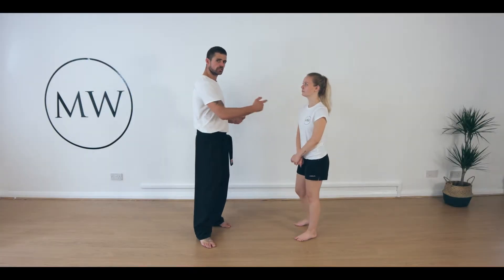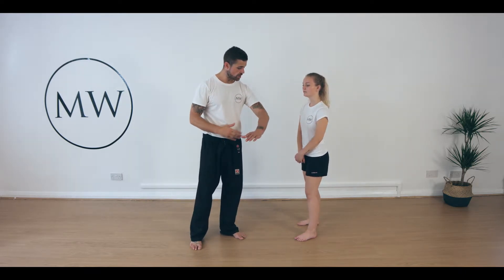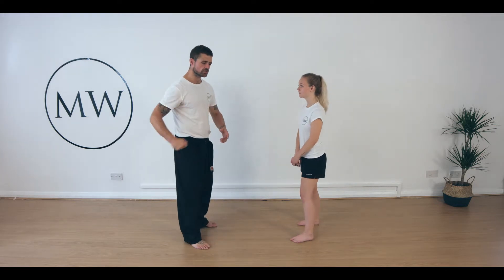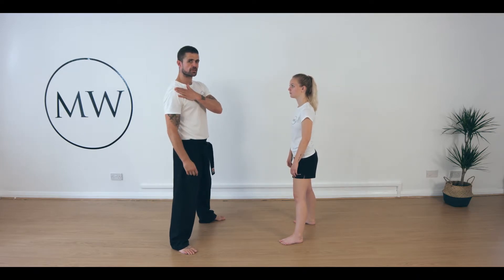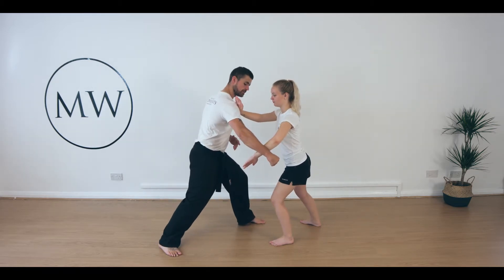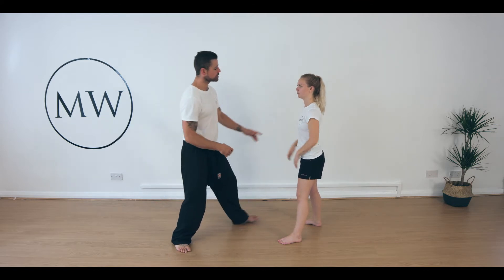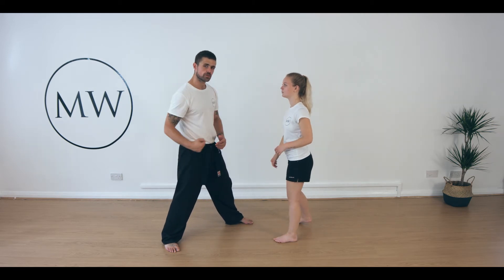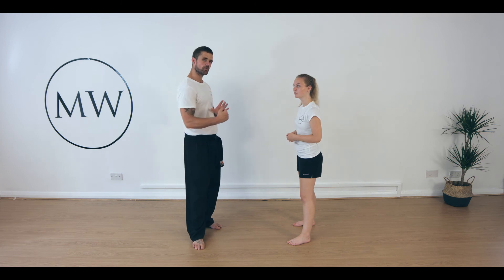Mikey Wright Movements | Counter the punches | Low block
In this short series of tutorials we look at countering the 4 core punching angles using our fundamental blocking techniques.

In this video were looking at the lower block which is one of the first blocks and counters that we learn against an upward strike, it can also be used effectively against a thrusting or stabbing motion.

The low block is a very common block found in most of the traditional martial arts systems. The low block can be used effectively in conjunction with a simultaneous counter strike which we demonstrate in the video.

There are lots of ways that we can expand on the drills once we have learnt the basic positioning, energy and applications, and this is something we will revisit in future tutorials.

Check out the other videos in this series where we will be learning how to block and counter the 4 core striking angles.